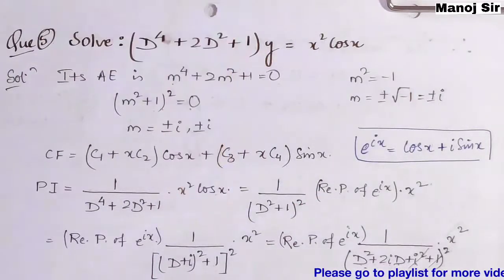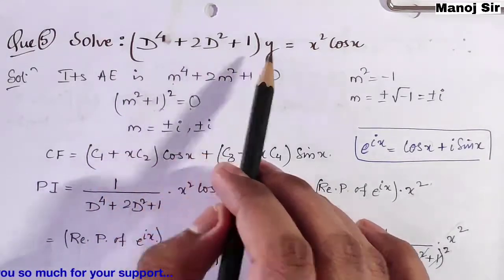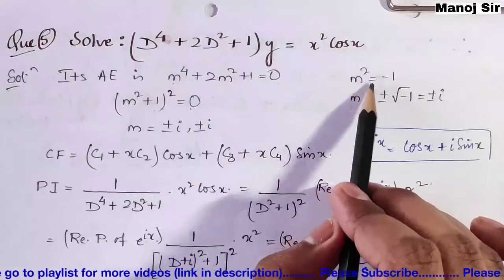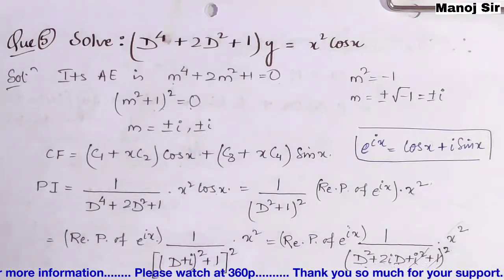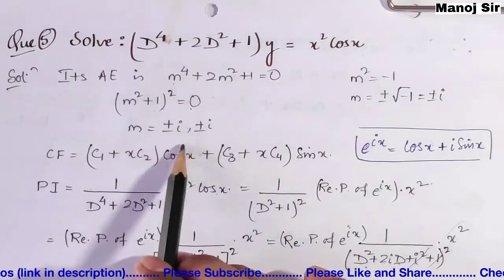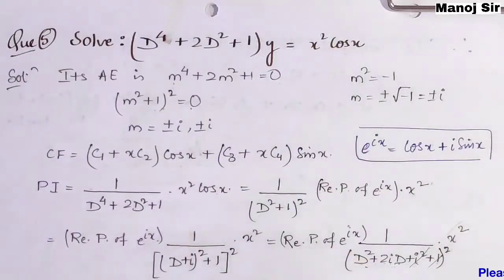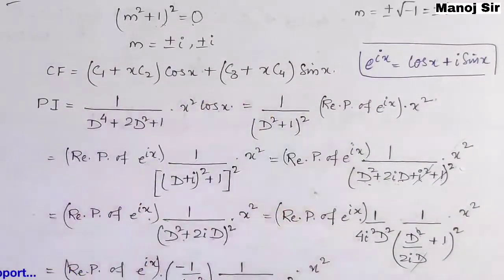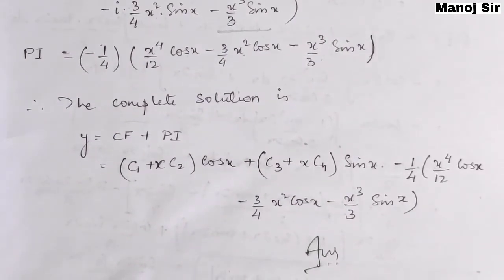15. CF and PI | Complete Concept & Problem#5 |Most Important| Differential Equations of Higher Order